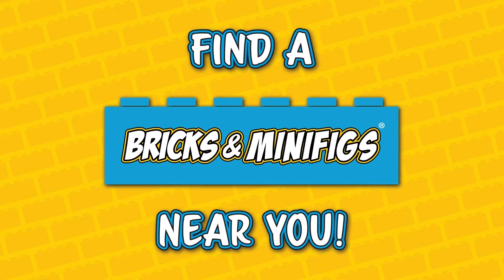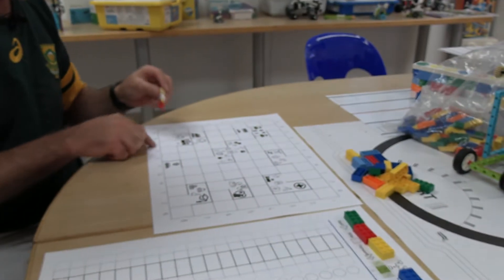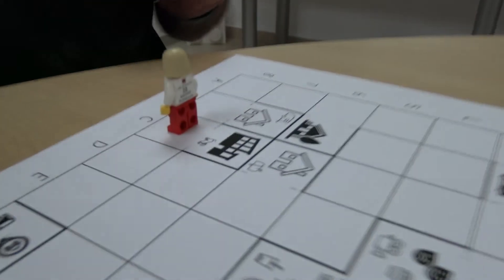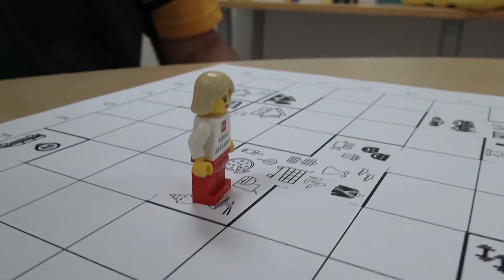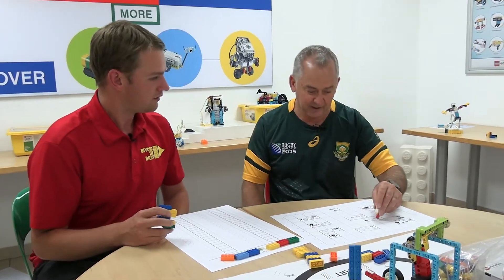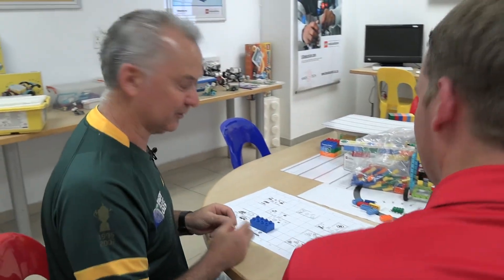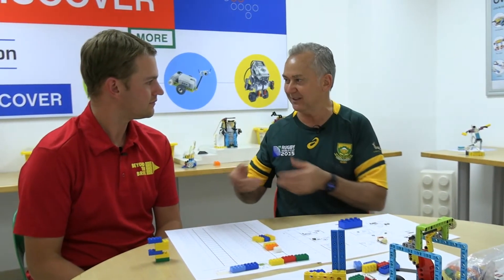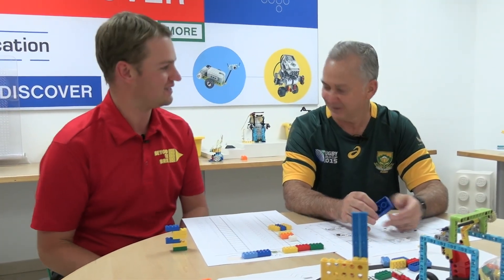Teaching Coding with LEGO Bricks | Unplugged Coding with Six Bricks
Beyond the Brick's Joshua Hanlon talks with Brent Hutcheson about his LEGO Six Bricks Unplugged Coding system.